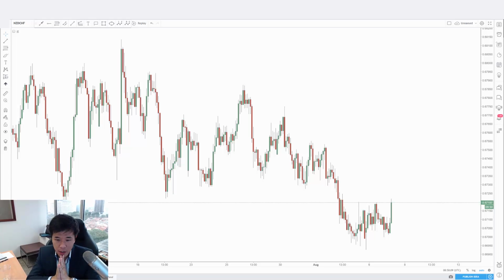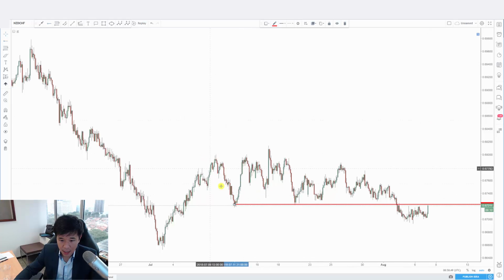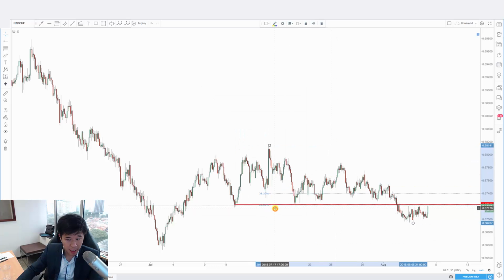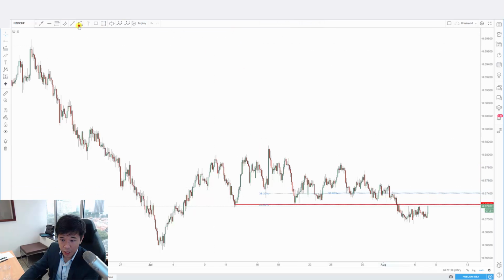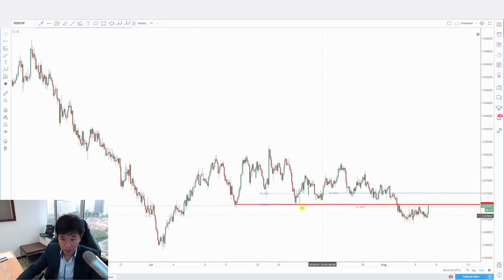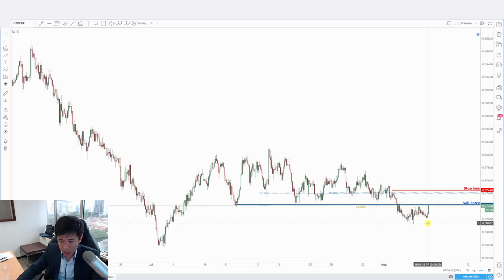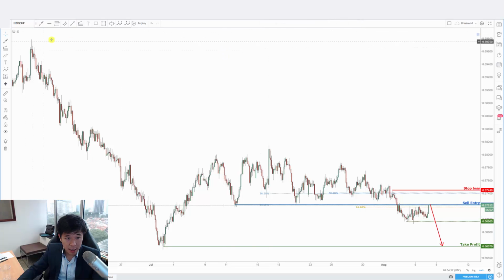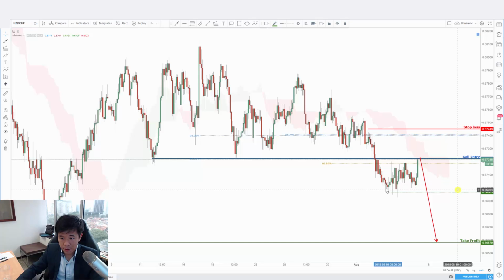Daily Technical Analysis - 7th August 2018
Today we take a look at NZDCHF and see if there's a good selling opportunity!